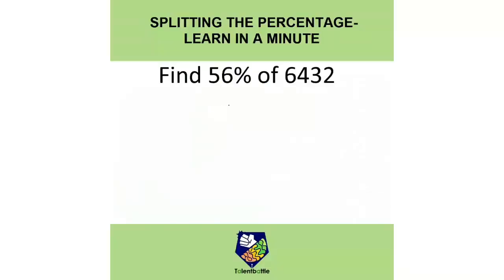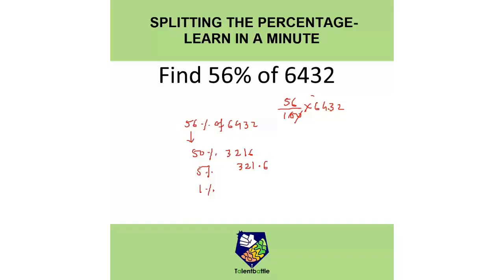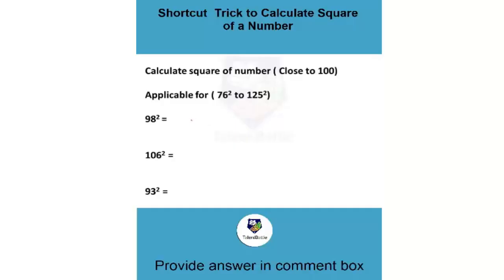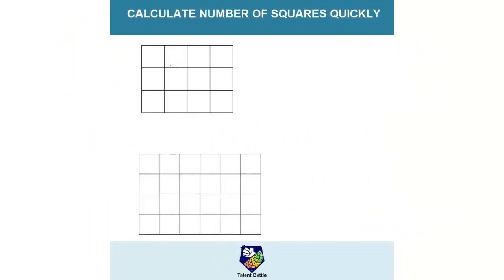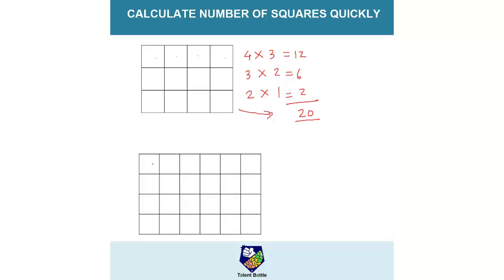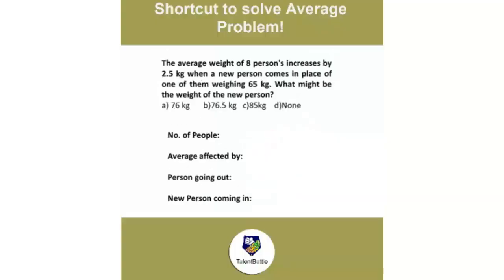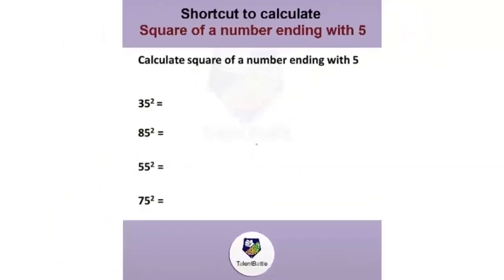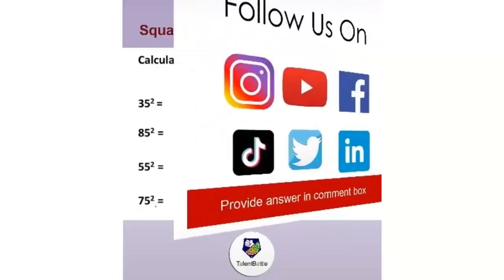Learn 5 Aptitude Shortcuts in 5 minutes ! Aptitude Tricks by Talent Battle !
In this video you can learn 5 aptitude shortcuts in 5 mins.

Are you preparing for the placement drive?
If yes, you must prepare from basics to advanced level of Aptitude and Coding with company specific training and know-how of latest technologies like IoT, Data Science, AI-ML etc.

👉🏼 The reason for this success is the Basic to Advanced Approach, Abundant Preparation Material, Self paced Lectures, mentorship and doubt clearing.

(Select your validity subscription from this link)